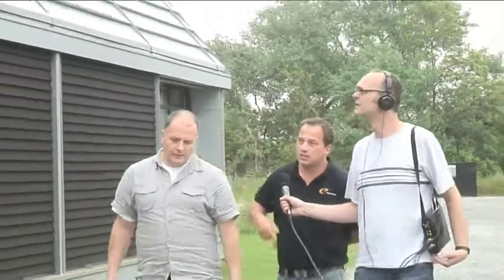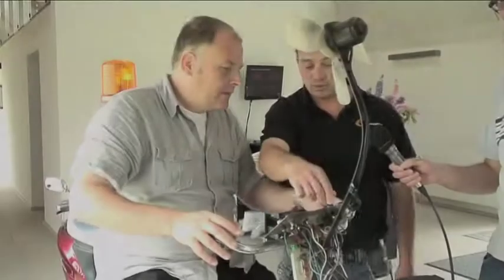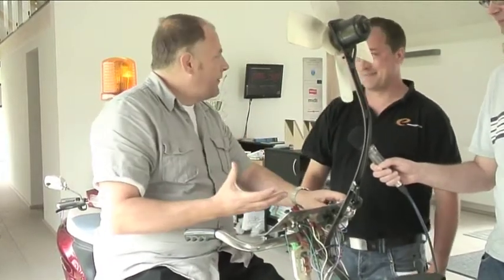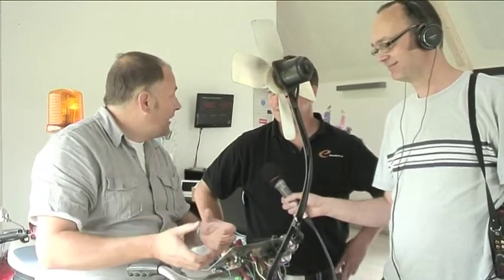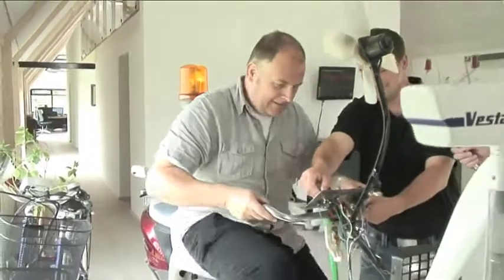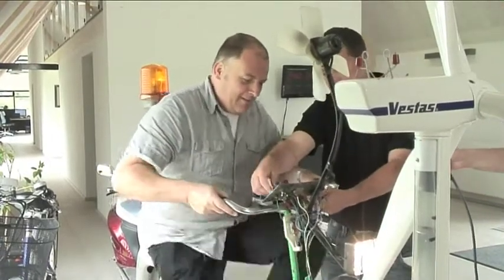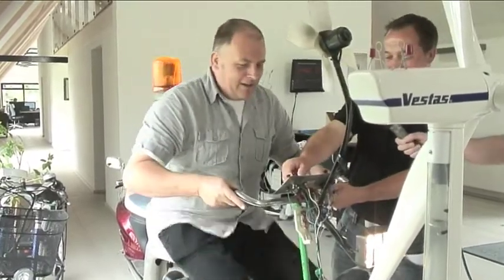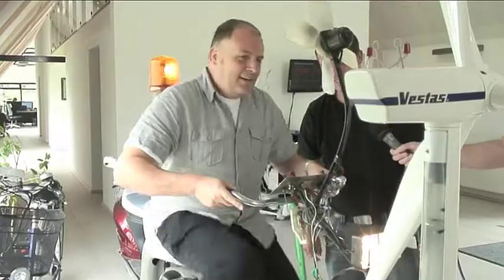Wed 9th Samsø Energy Academy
Wednesday 9th June: We visit Samsø Energy Academy close to the picturesque harbour village and tourist magnet Ballen. Samsø has amassed a great deal of concrete experiences with the implementation of a broad variety of local renewable energy project, from wind turbines to CO2 neutral district heating plants, rapeseed oil tractors and solar energy panels. This experience can be drawn upon through the Academy and research workers and scientists from at home and abroad spend time at the Academy doing research based on the easy access to all these different energy systems, where windmills, straw-based districting heating and thermal solar panels systems and the people who initiated them are close at hand.